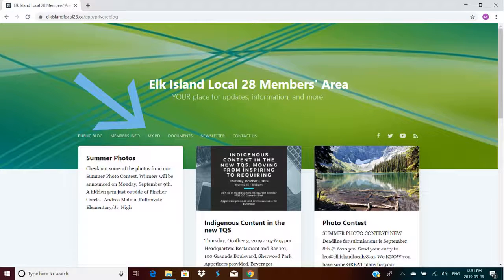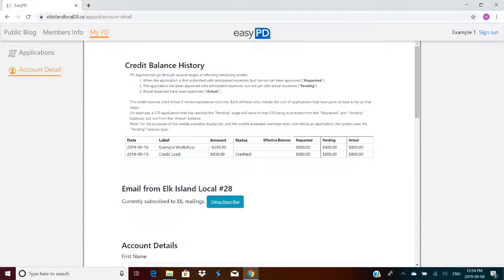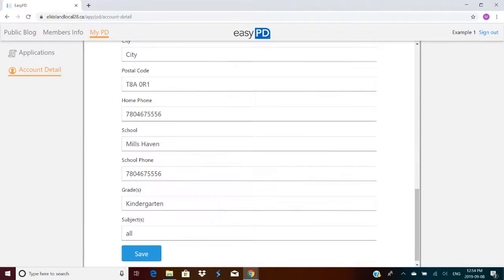Change Account Details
Animated Video created using Animaker This video gives instructions on how to make changes to your account details.